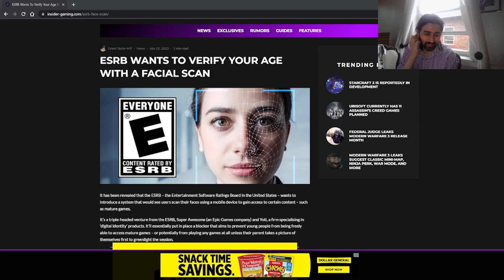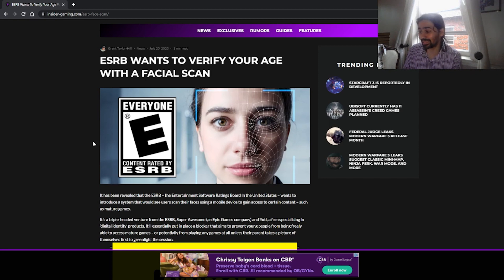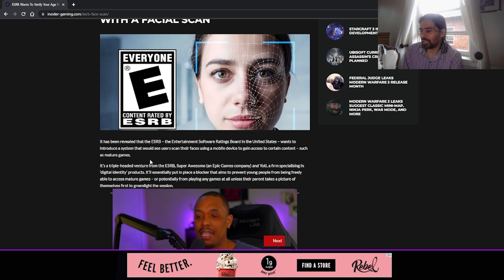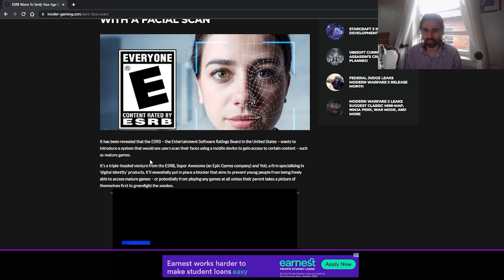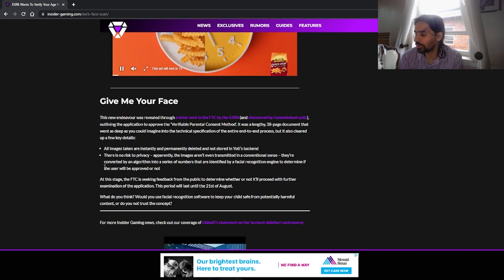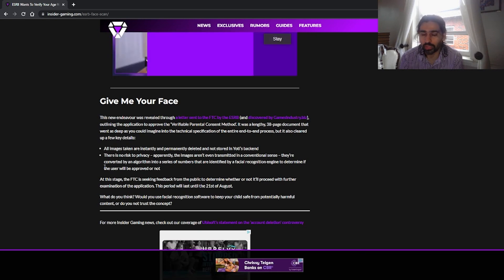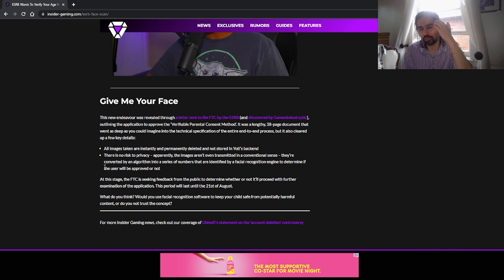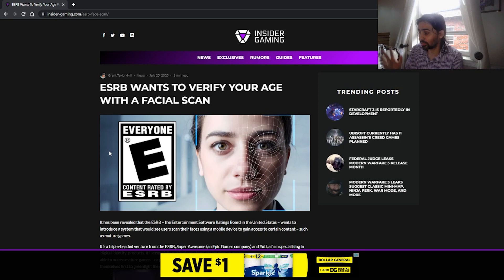The ESRB and FTC Wants to Scan Your Face to Play M Rated Games